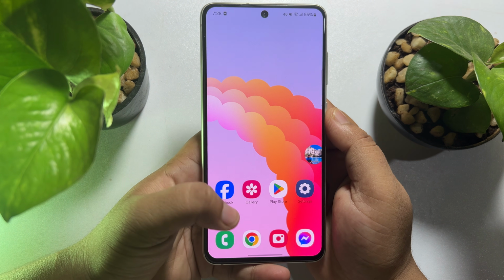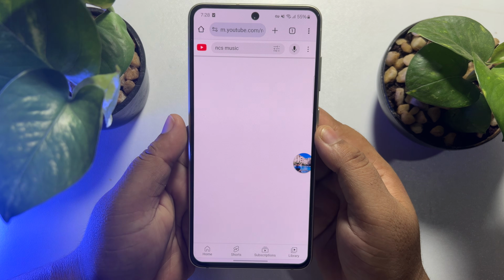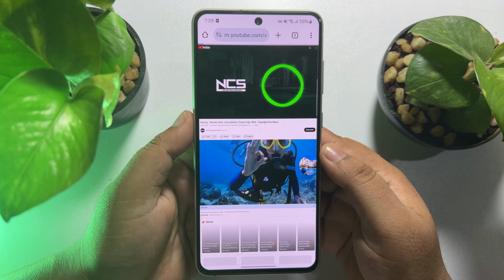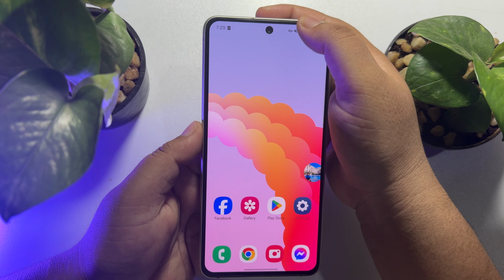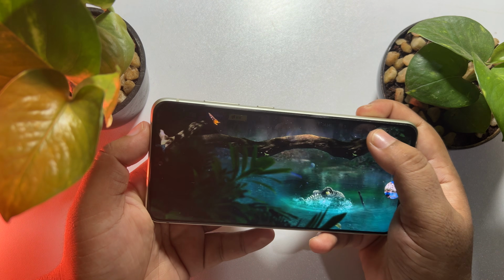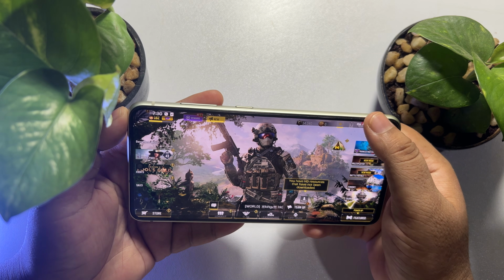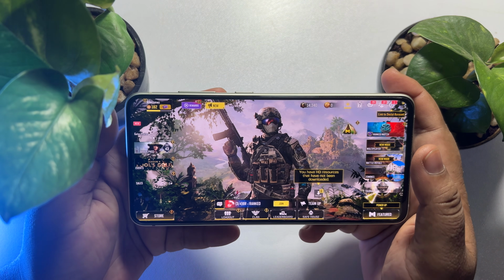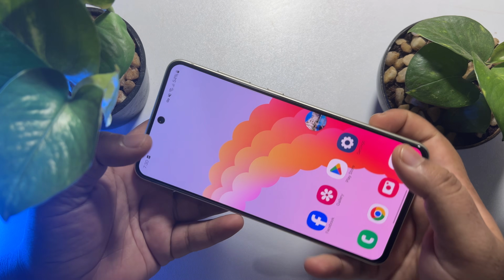How to play games and listen to music on phone | Play music while playing a game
Learn how to play games and listen to music on your phone with this tutorial! Discover how to listen to music and play games simultaneously on your Android device.